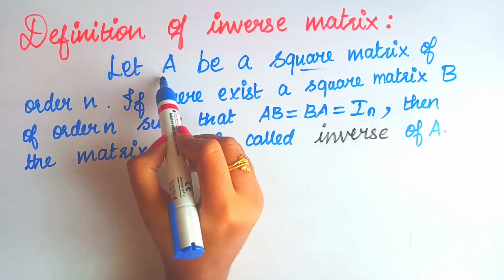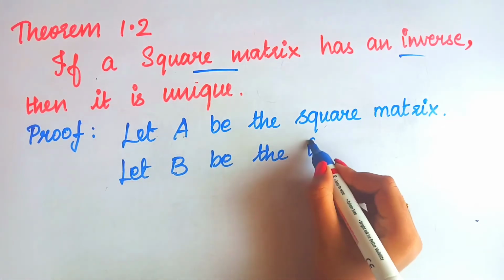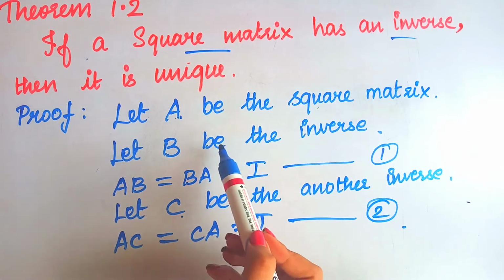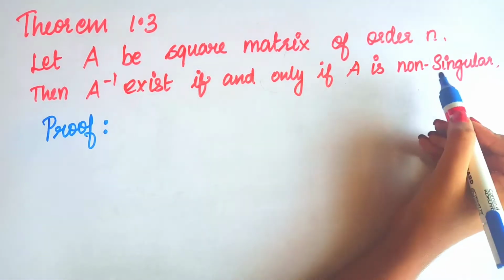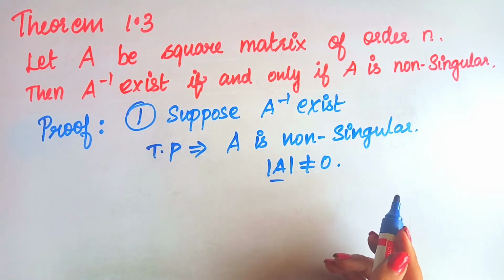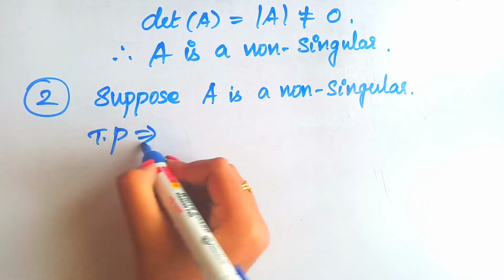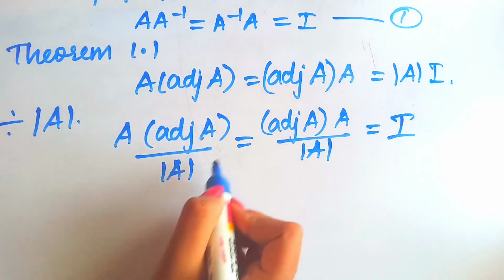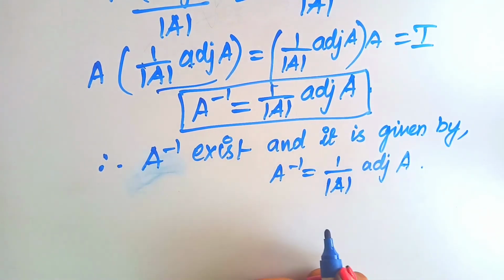BST - Fun to Learn - Chapter 1 | Theorem 1.2 and 1.3 | 12th Maths